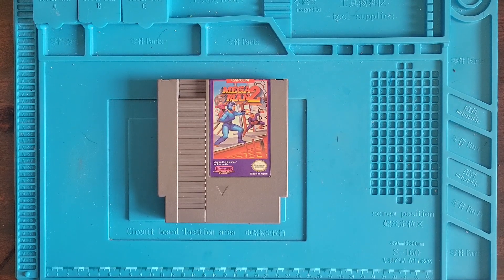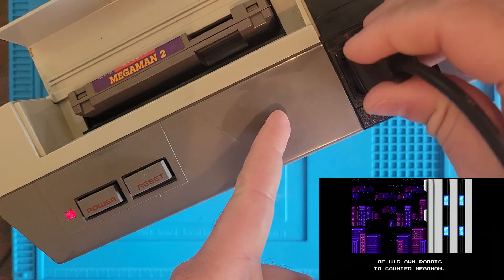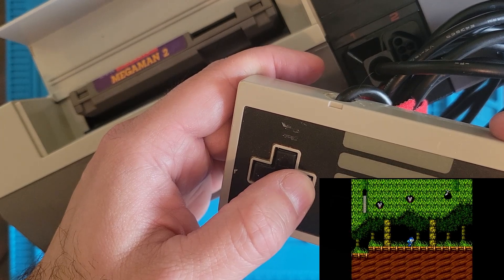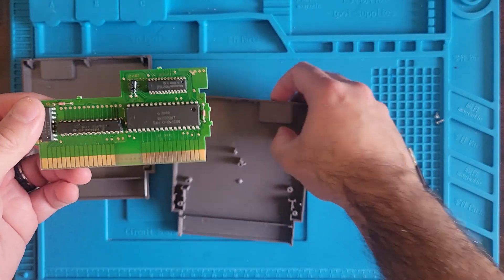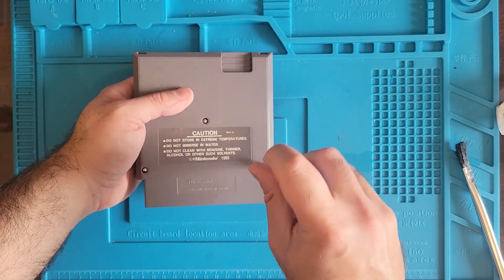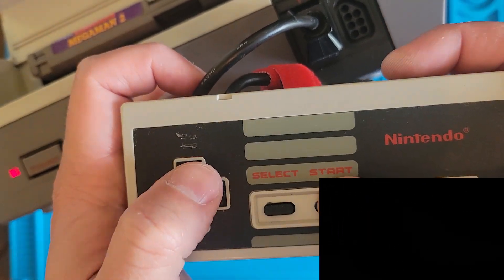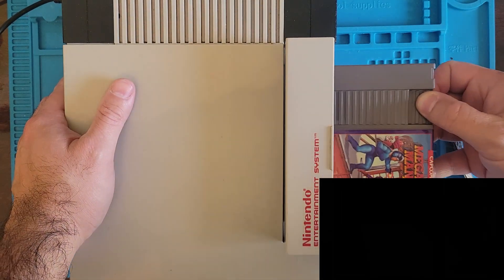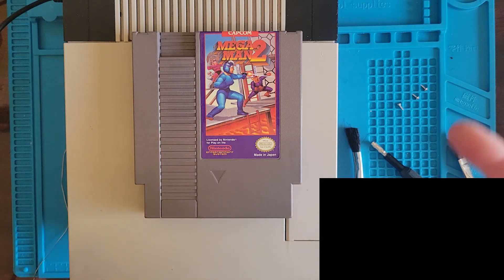When Wash It Wednesday Turns Into Try To Fix It Friday: The Mega Man 2 Saga!!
🕹️   Join me in a rollercoaster of retro gaming emotions as we take a trip down memory lane with Mega Man 2 for the NES. In this unexpected turn of events, 'Wash It Wednesday' took an unfortunate twist as I cleaned the cartridge, only to have it stop working altogether. Watch as I recount the highs and lows of attempting to fix this classic title, facing the challenges that sometimes come with game restoration. Whether you're a Mega Man enthusiast, a fan of 'Wash It Wednesday' tales, or just curious about the unpredictability of retro gaming, this video will remind us that even in failure, there's a story worth sharing. Let's navigate the bumpy terrain of gaming, together! 🎮🧽😅

WOLFMAN REPAIRS
11250 Old St. Augustine Rd
Suite 15-205

Tools and Supplies I use:
Tools:
Blue Matt
Solder Iron
Ifixit bit set
Hot Air Station
Capacitor Discharge Tool
Wire Stripper
Solder Sucker
UV Light
Philips Head Set
Fiberglass Pens
Micro Cutters

Supplies:
Solder Wick
Low Melt Solder
Solder Mask

*Music*
YouTube Studio